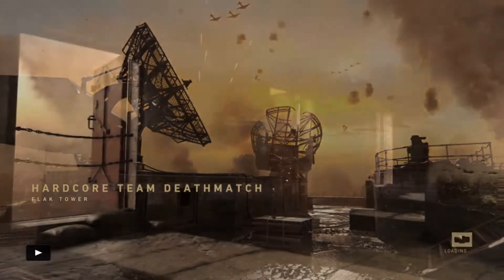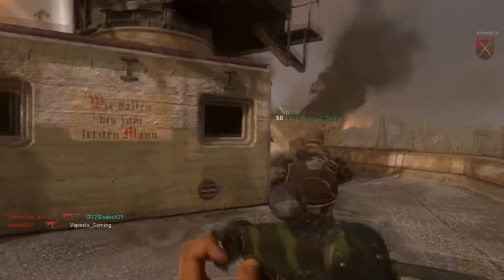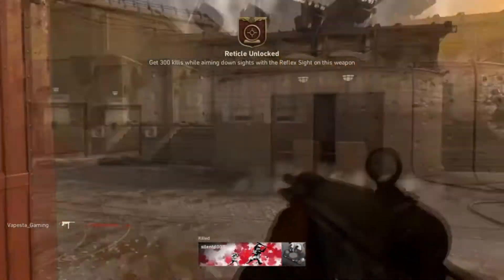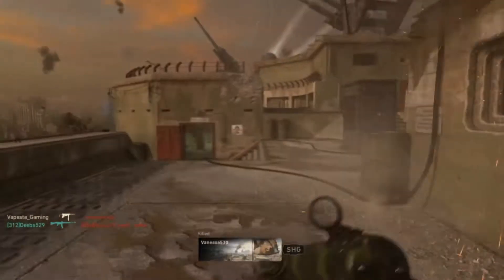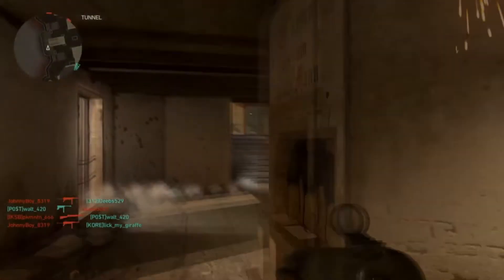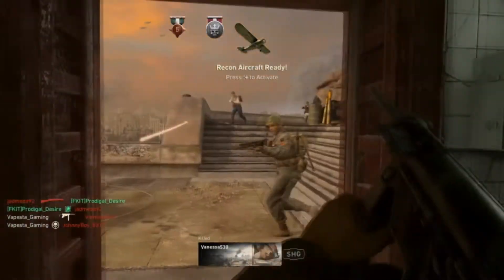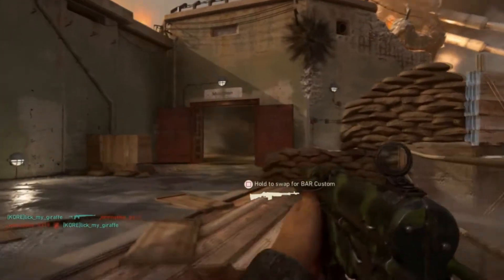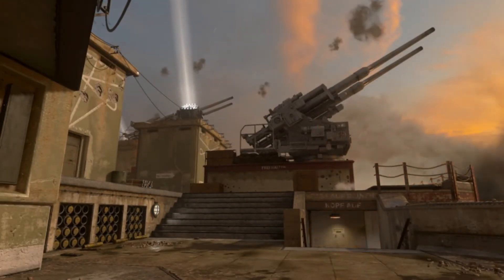GREASE GUN KILL CHAINS | Call of Duty WW2 multiplayer gameplay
I mentioned previously that all the SMG's except the PPSH were garbage... I was wrong.  The grease gun in call of duty WW2 is actually pretty darn good.  The fire rate is alright, damage is great, and recoil is super easy to control.

I still think the SMG's need a good buff in this game, but as of right now the Grease gun can compete with the PPSH, and most other guns in the game.